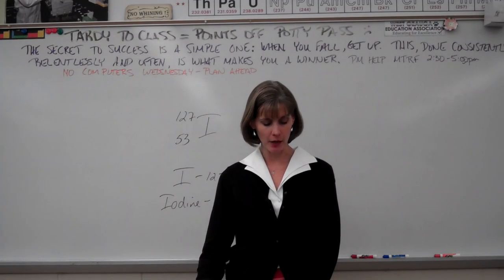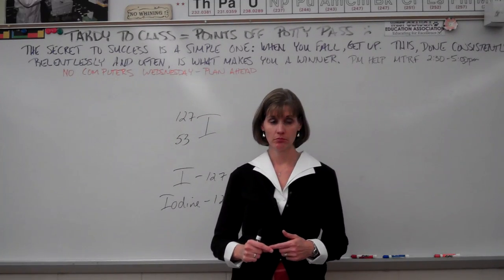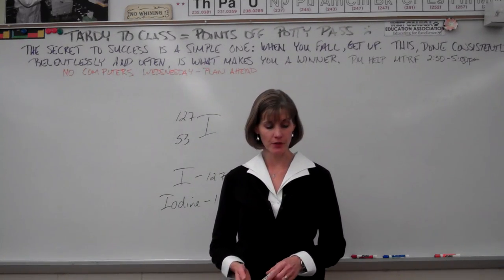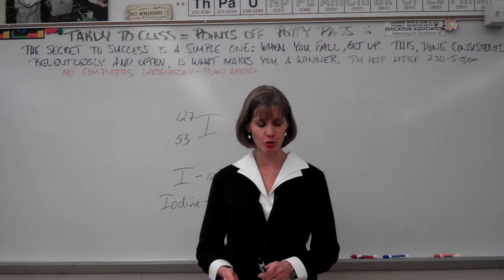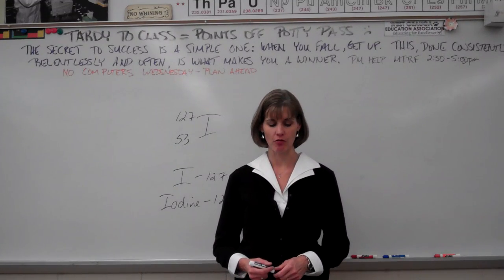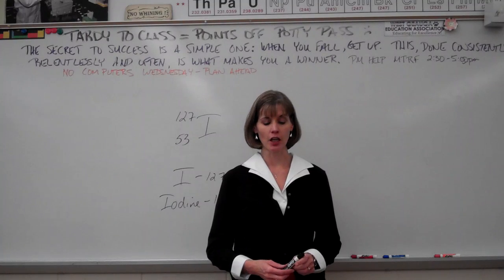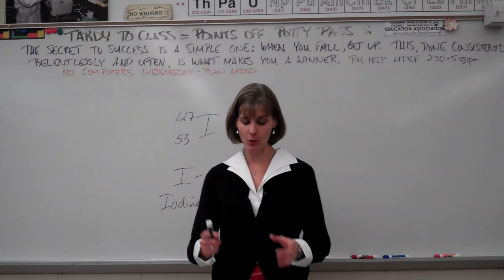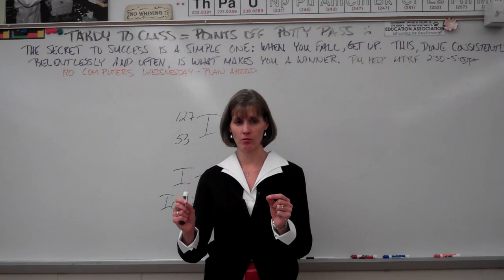Ch 21 Honors Test Hints 1 20 A